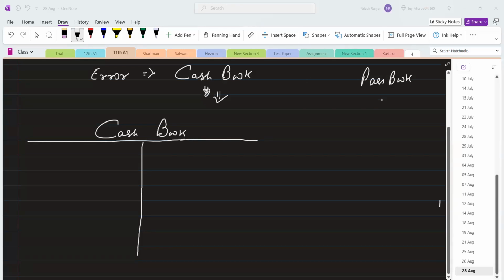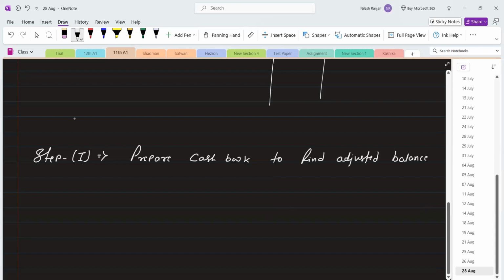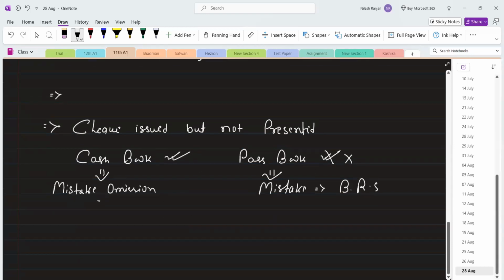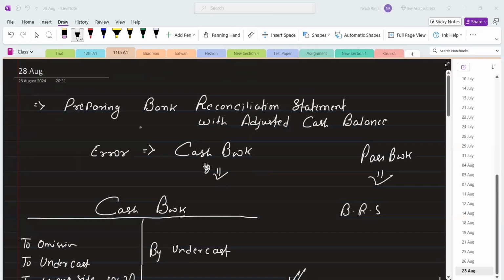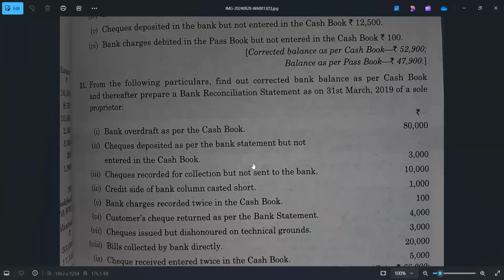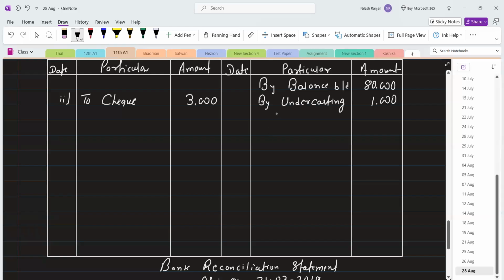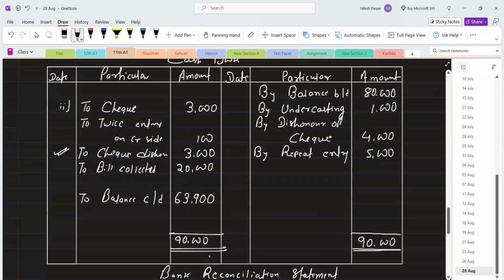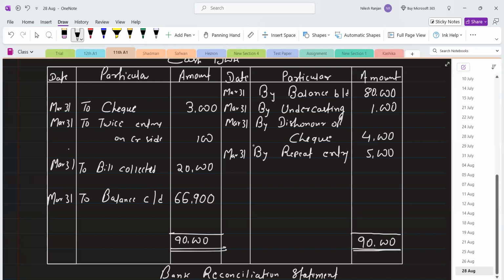Learnivio | Accounts Lect 11th CBSE A1 28-08-2024